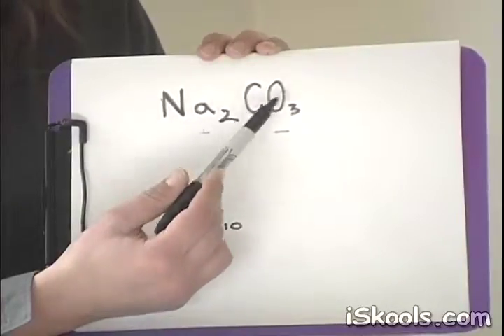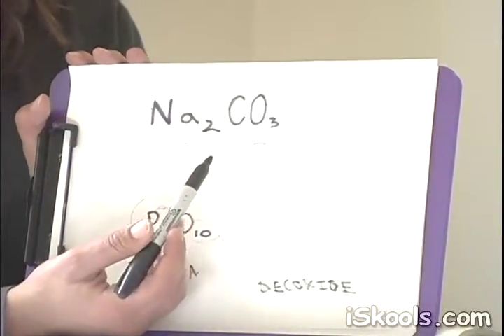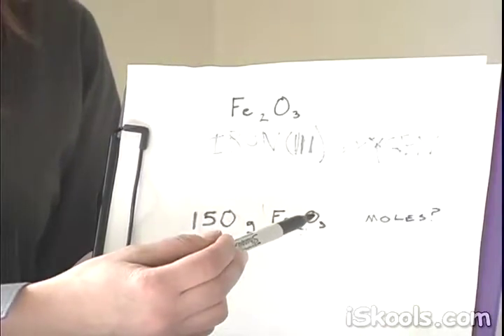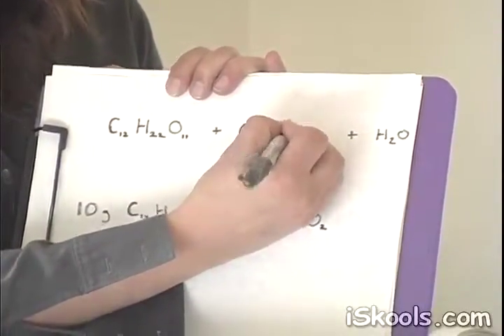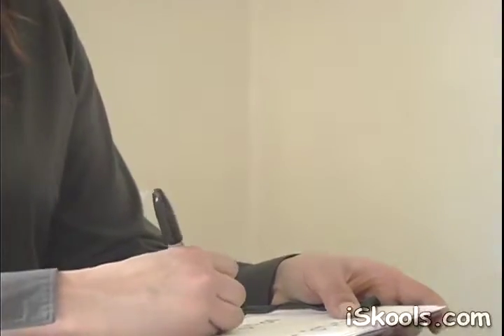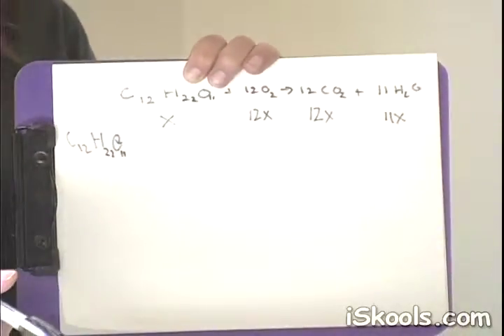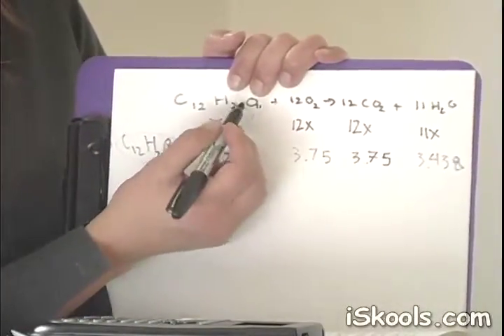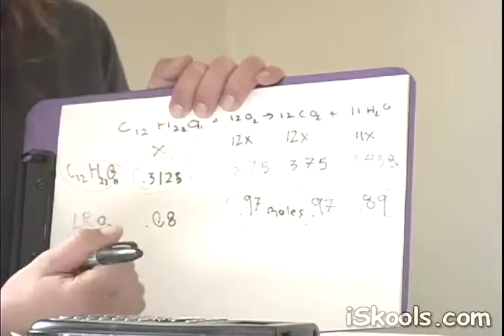FrancescaChemistry H264Webcastingfullsuze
Francesca - Chemistry